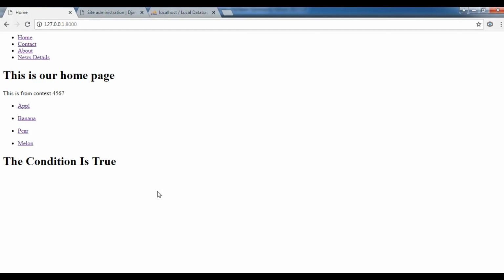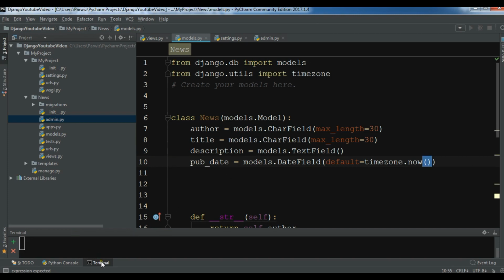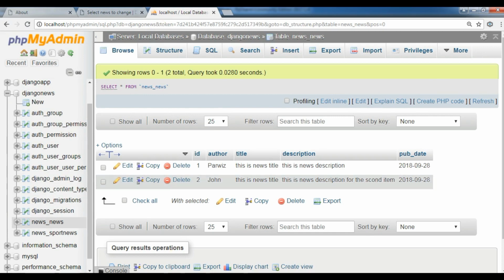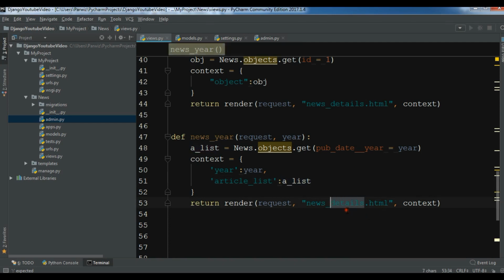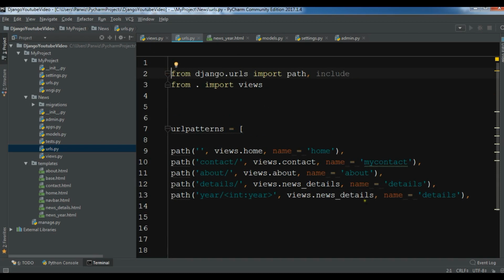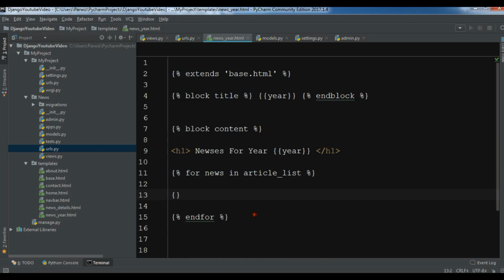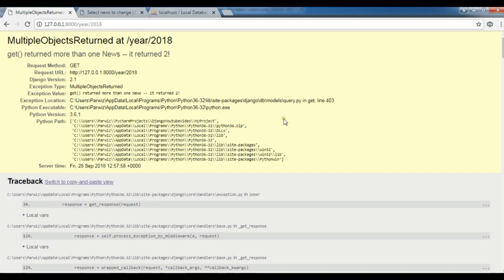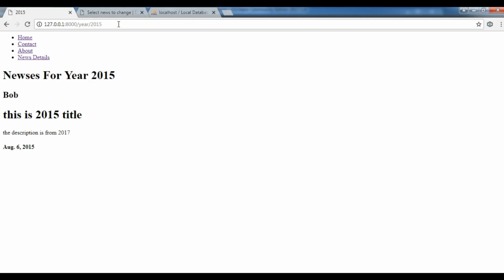Learn Django (2.1) - Rendering Filtered Data From Mysql Database In Django Template #18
In this django video tutorial we want to learn how you can do Rendering Filtered Data From Mysql Database In To Django Template, for Mysql Database we are using wamp server and if you don’t know  How you can connect your Django 2 application with Mysql Database you can check the description for complete django tutorial